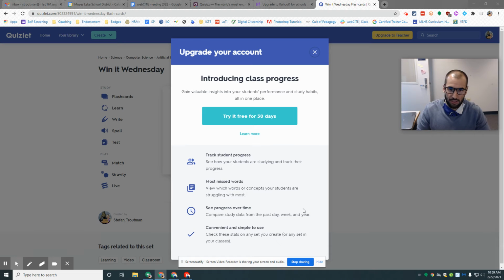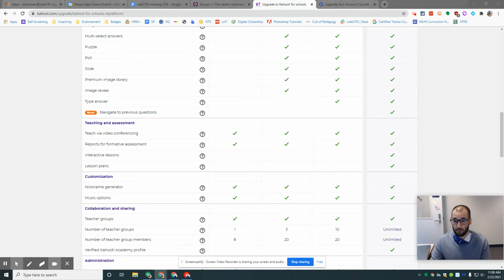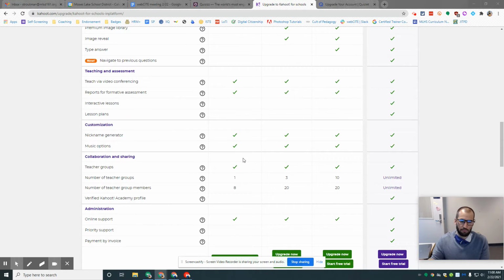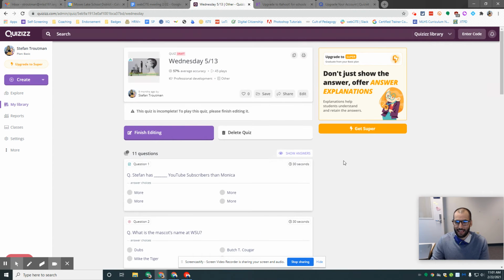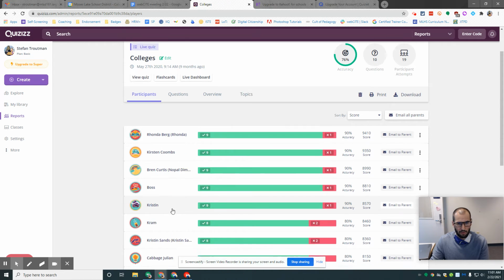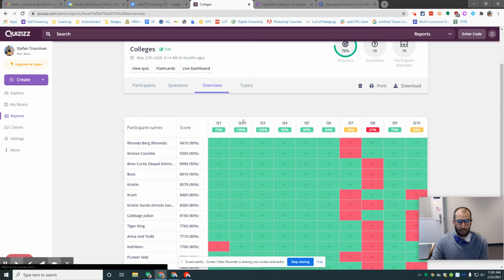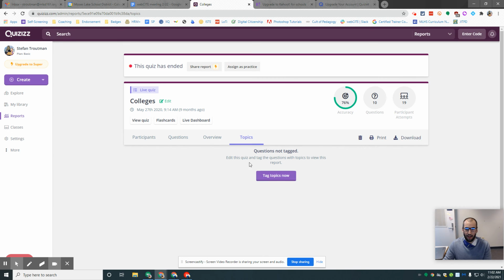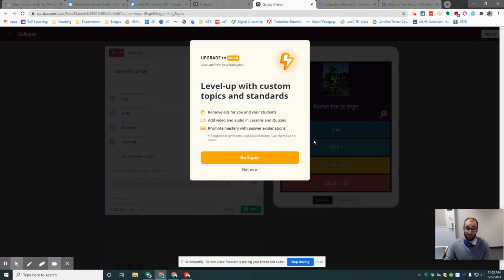Quizlet, Kahoot, Quizizz